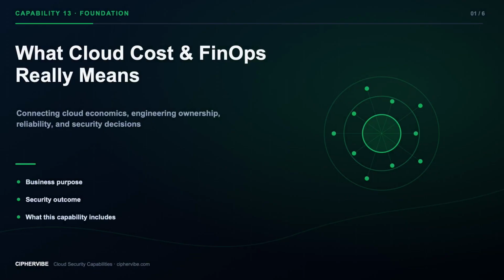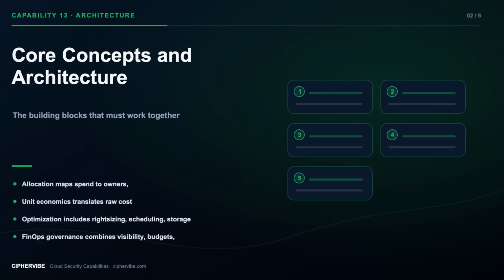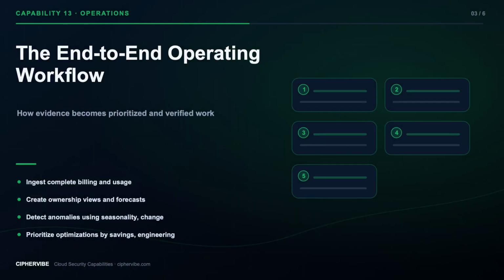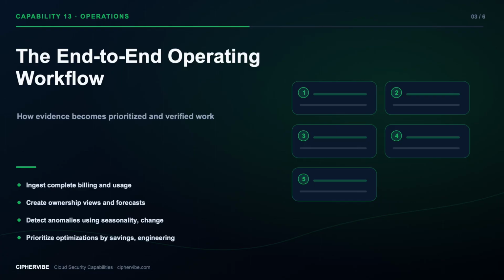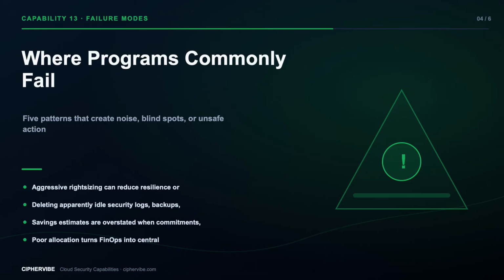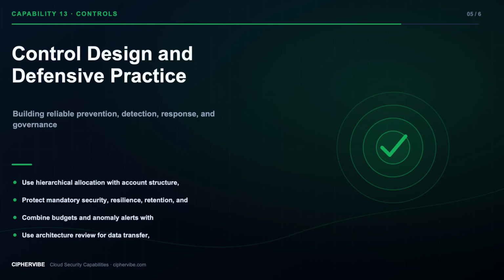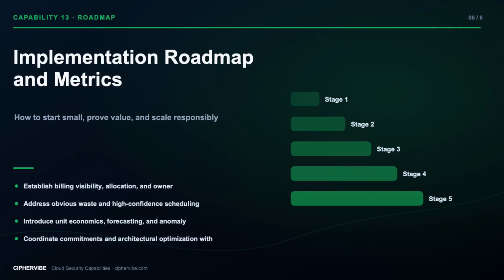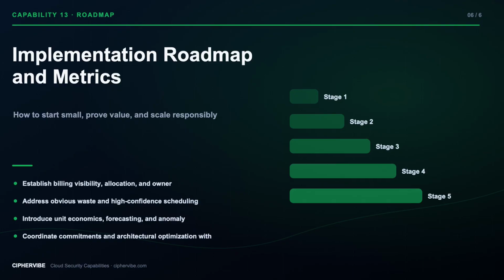13 Cloud Cost & FinOps | Cloud Security Masterclass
Cloud Cost & FinOps is capability 13 of 15 in the CipherVibe Cloud Security Capabilities Masterclass.

Cloud FinOps creates shared accountability for the variable cost and business value of cloud services. Security and cost are connected because architecture, retention, data movement, logging, resilience, and unused resources affect both financial and risk outcomes.

This professional educational briefing explains the architecture, operating workflow, common failure modes, defensive controls, implementation roadmap, and practical metrics for Cloud Cost & FinOps.

Chapters:

00:00 Series opening
00:05 What Cloud Cost & FinOps Really Means
01:26 Core Concepts and Architecture
03:25 The End-to-End Operating Workflow
05:08 Where Programs Commonly Fail
06:50 Control Design and Defensive Practice
08:45 Implementation Roadmap and Metrics
10:50 Visit ciphervibe.com